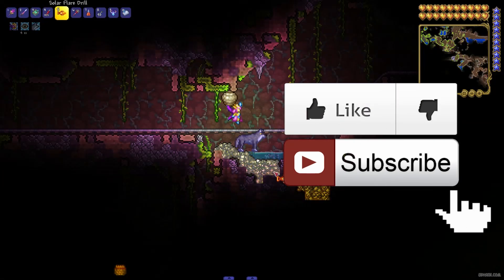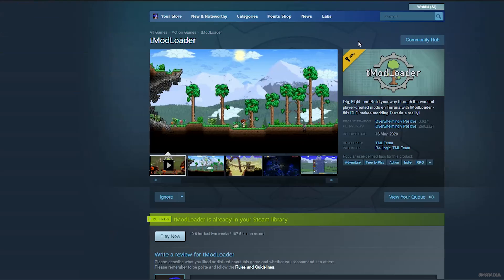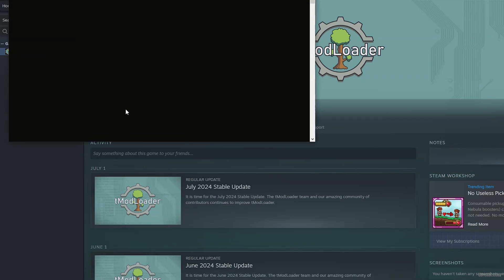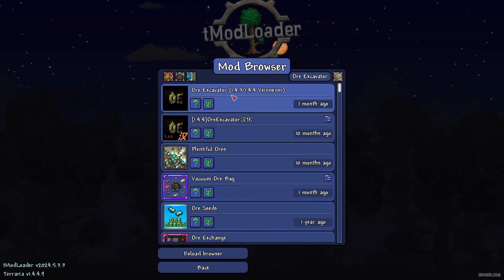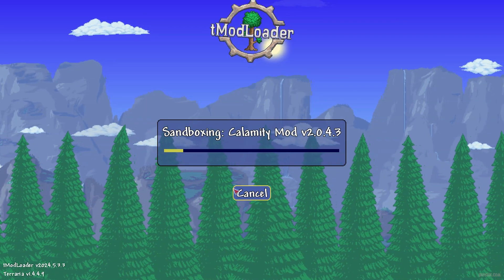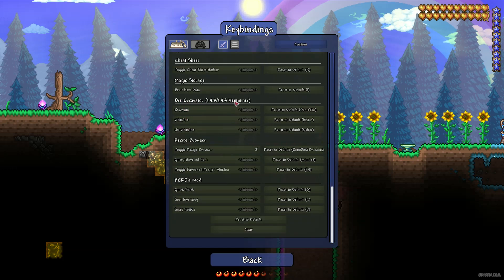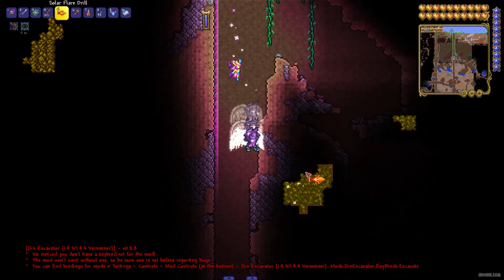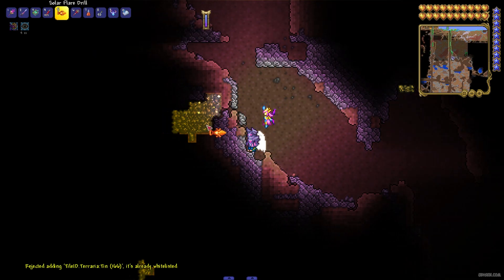Terraria How to install ORE EXCAVATOR & VEINMINER mod (STEAM)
Udisen Games show How to install Ore Excavator mod or Veinminer mod in Terraria with tmodloader! More Terraria